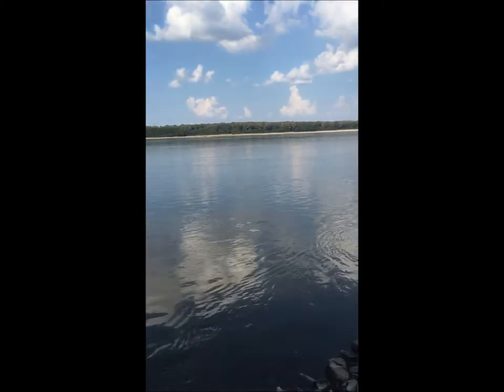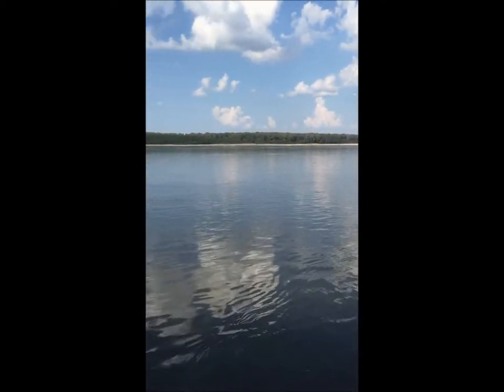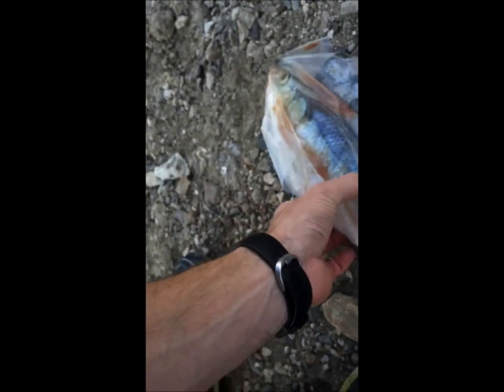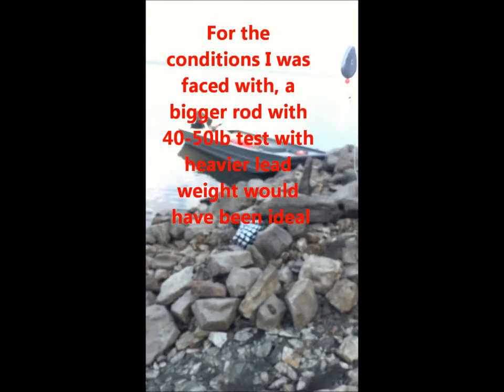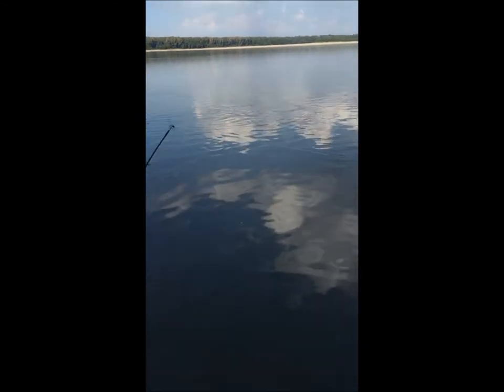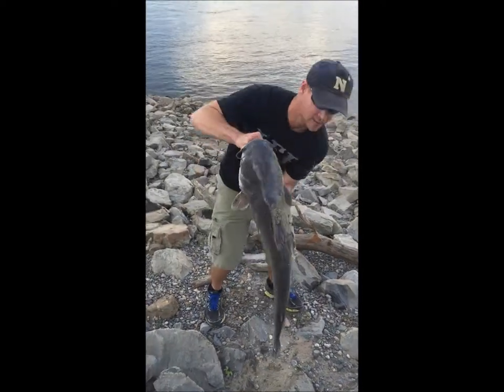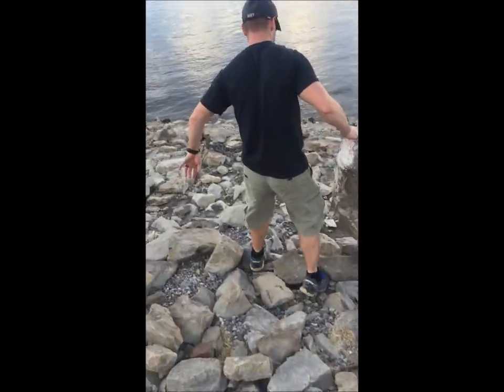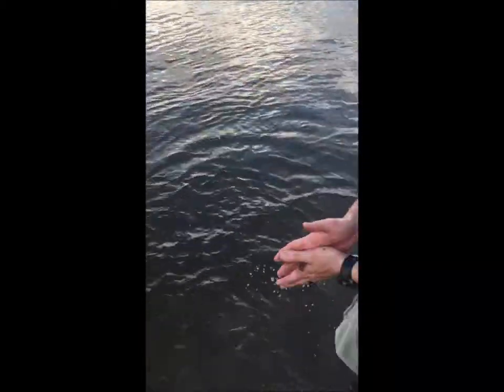My FIRST Blue Catfish from the MISSISSIPPI River (raw iPhone footage)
Date: 9/23/17
Where: Mississippi River Caruthersville, MO
Weather: Sunny
Air Temperature: 85 degrees
Water Temperature: 76 degrees
Current: Fast Current
Total Fish Caught: 1 blue catfish ( 15 lbs). Fish successfully released
Bait: Cut Skipjack
Method: Bank Fishing
Reels/Rods /Rig Set-up:
 - Zebco 6'6 rod with Zebco reel spooled with 25 lb test main monofilament line: Rig: Carolina rig with 3 oz no-roll sinker with 30 lb leeder line with 8/0 circle hook